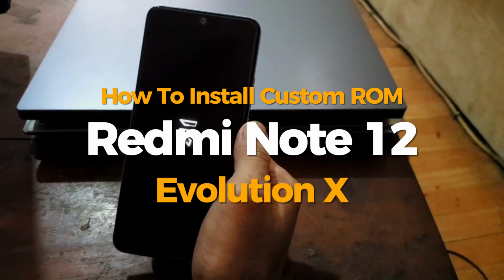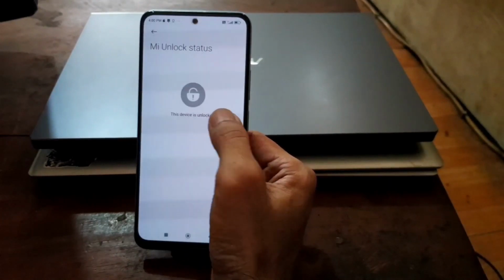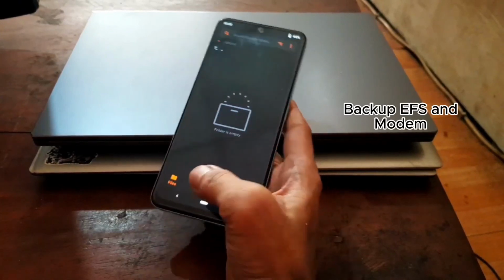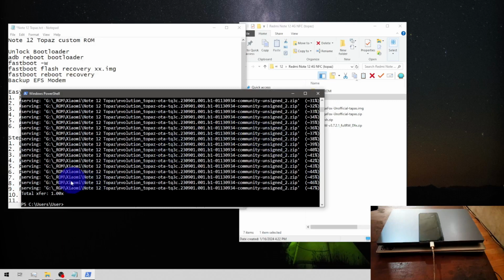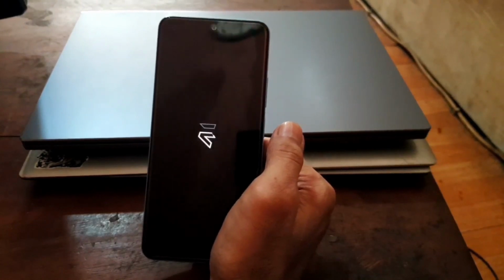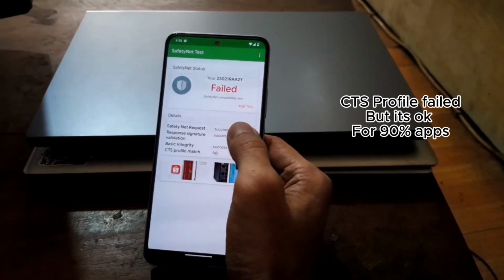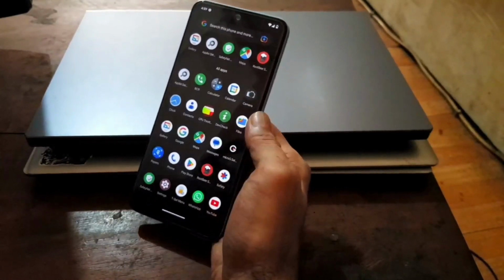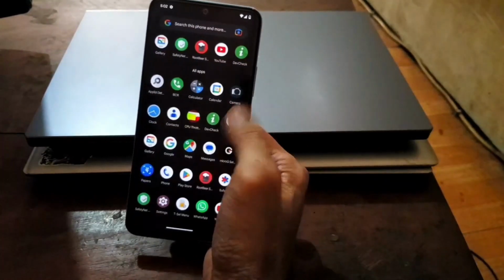Redmi Note 12 : Step By Step To Flash Custom ROM (Evolution X)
Complete tutorial to flash custom ROM on Redmi Note 12 4G NFC (topaz/ tapas)
This tutorial are using Evolution X custom ROM, if your using other custom ROM step are the same

Feeling helpfull? Support me ❤☕️

Jasa oprek HP Jakpus (Android Mobile Services)